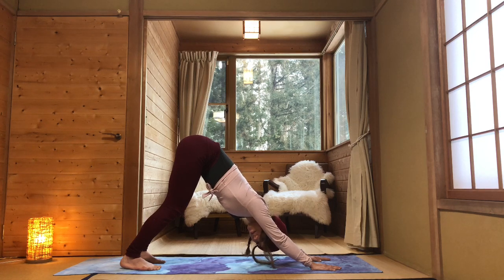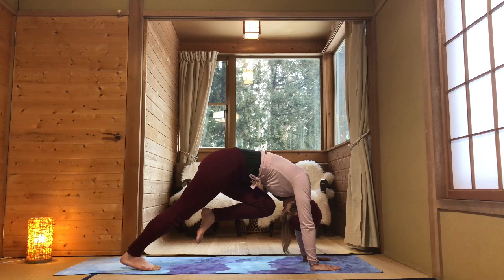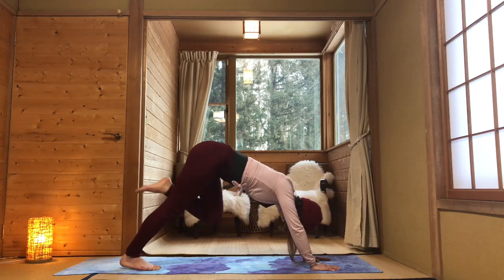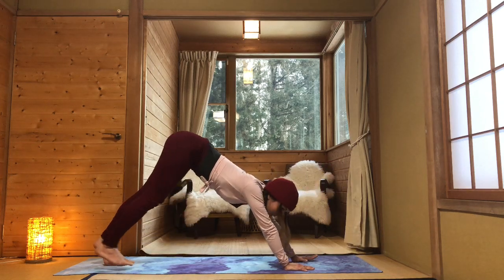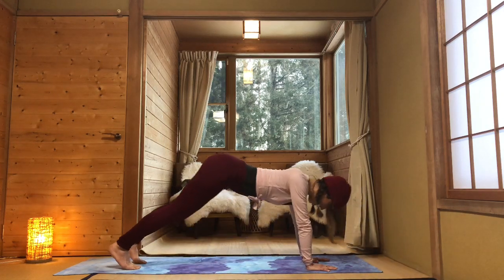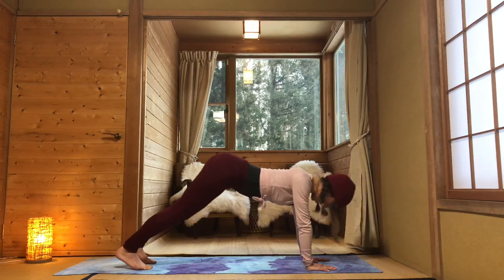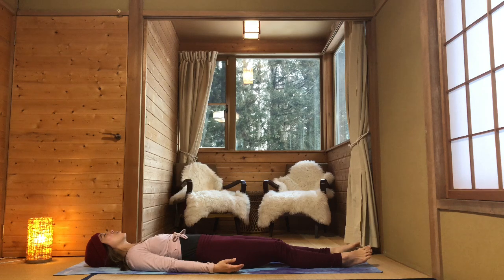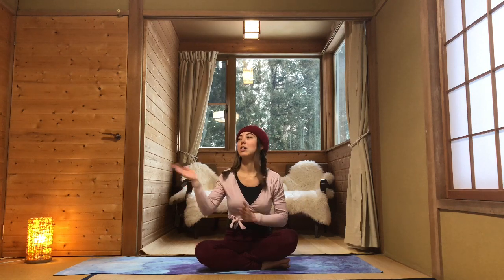Love Your Core Yoga | Made for Snowboarders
Welcome to your core yoga class, that focuses on creating a strong core, with a few yoga poses, so you can feel stronger the next time you strap on to that snowboard.

If you'd like this yoga sequence as a PDF straight into your inbox

If you enjoyed this video, subscribe to this channel and get updates on how you can include a little yoga to your skiing & snowboarding, whilst also learning more about the powder mecca of Japan, Myoko, get this delivered straight to your inbox

And if you're interested in more Yoga Made for Snowboarders, check out this Playlist on exactly that topic